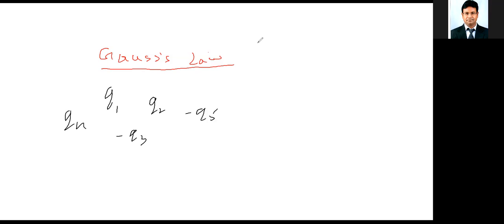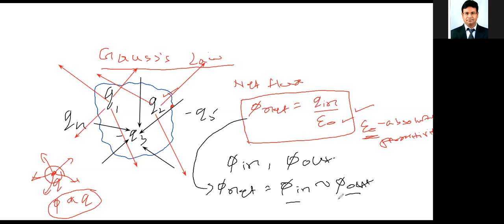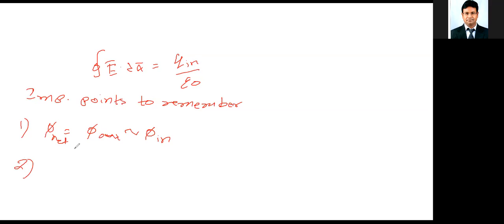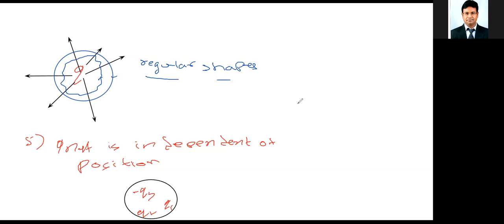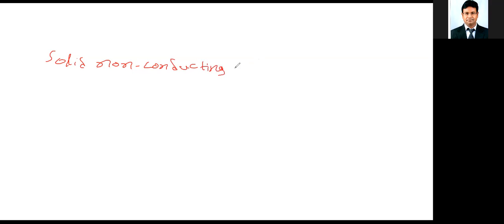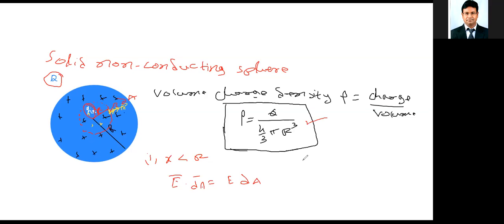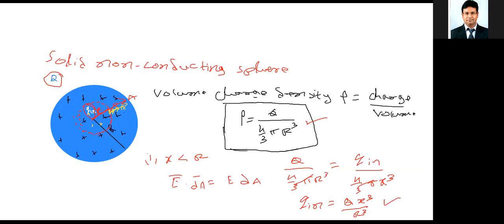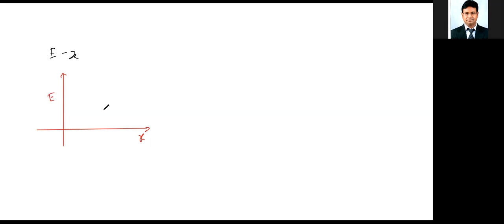Physics, jee, neet